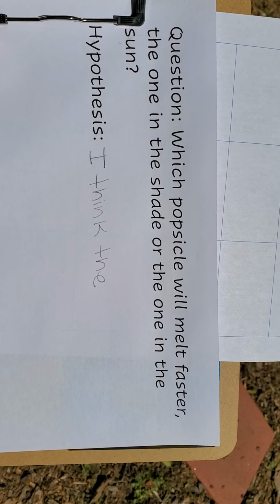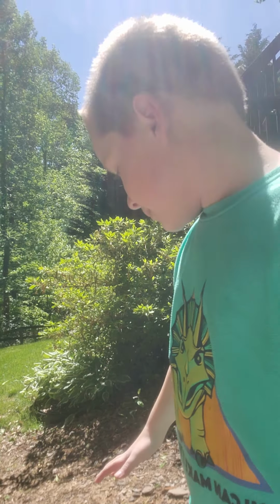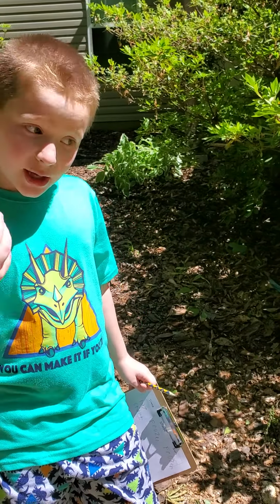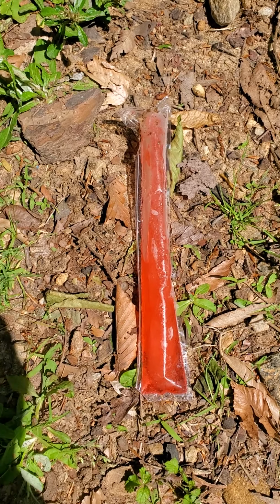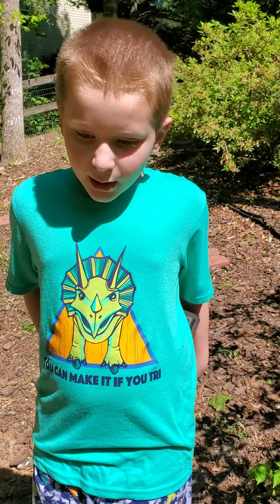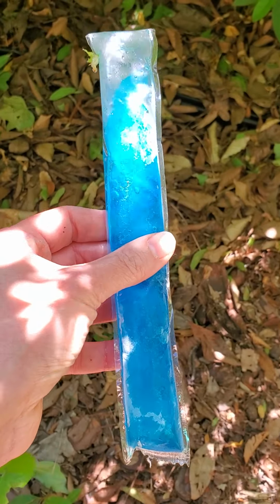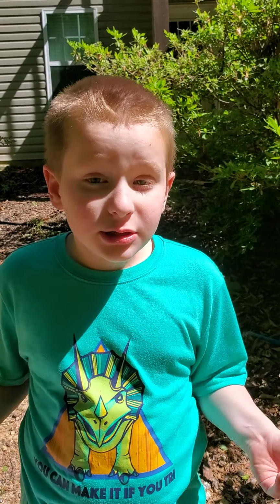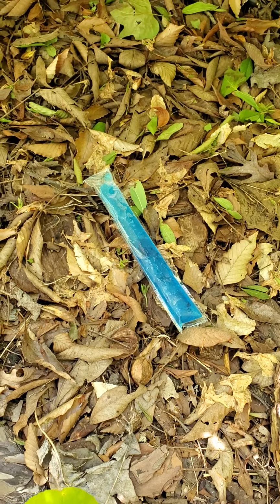April 27, 2020